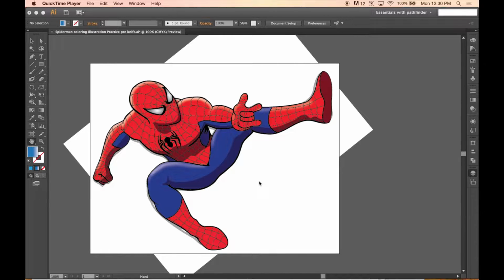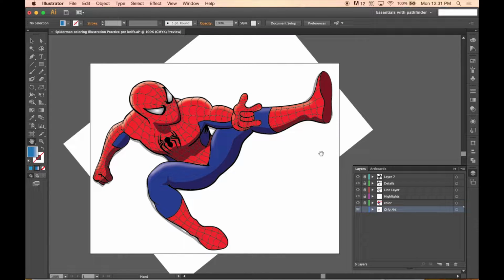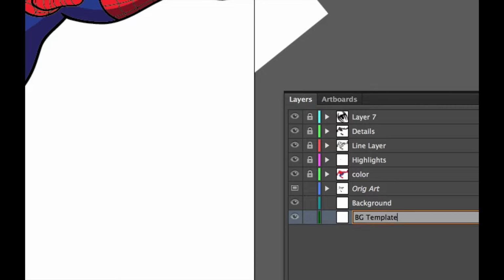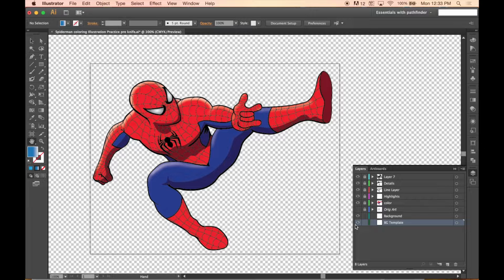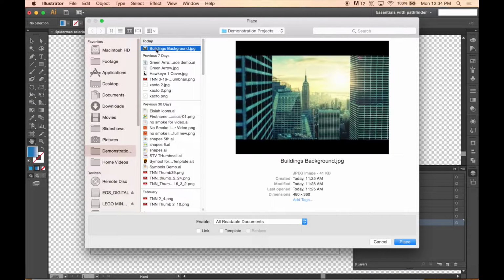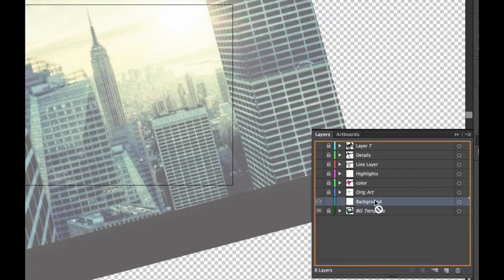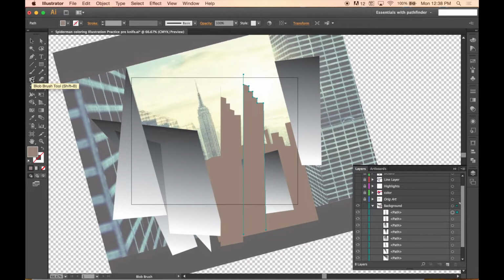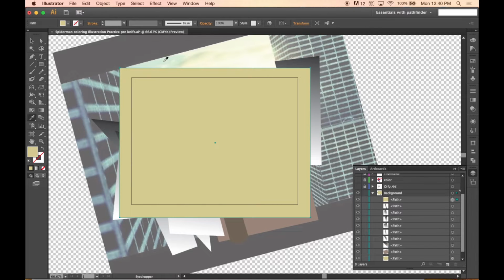Add a Background to Your Illustration